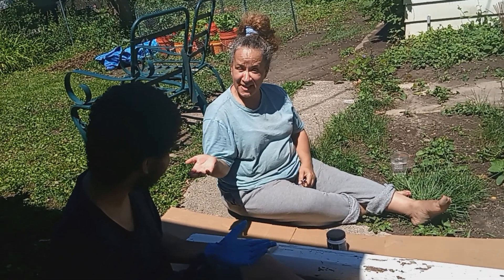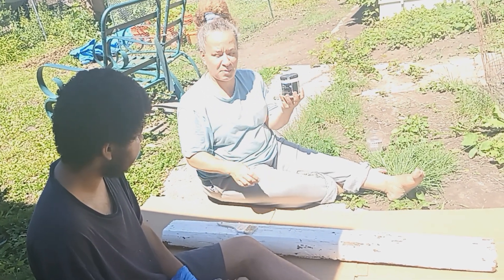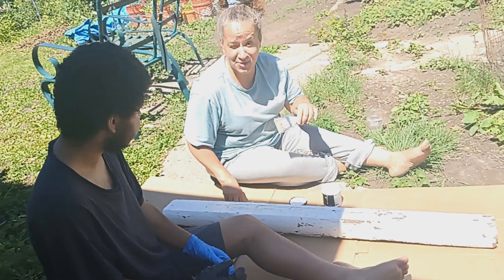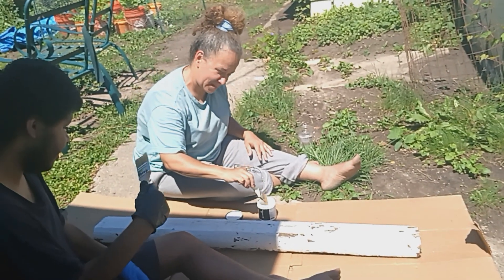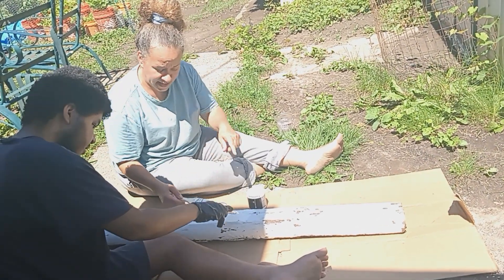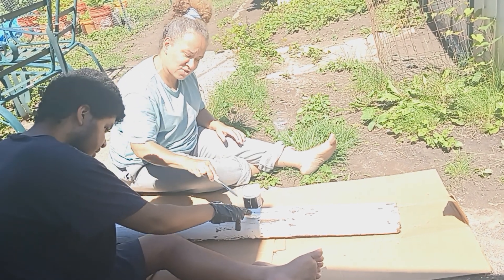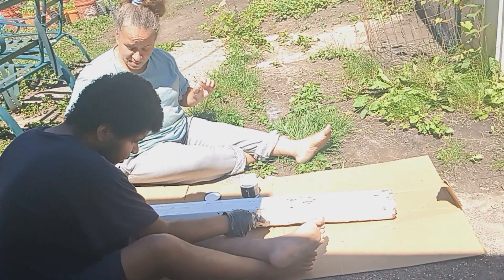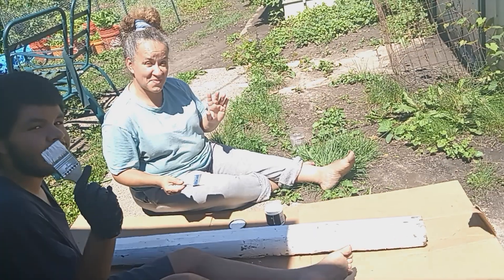Painted our log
Our son did a great job painting the side house log. I use this log for garden decor. Last year, I had a string of butterfly lights on this log.
I was debating this year in whether I should keep it but not getting rid of it any time soon.
Happy DIY friends.